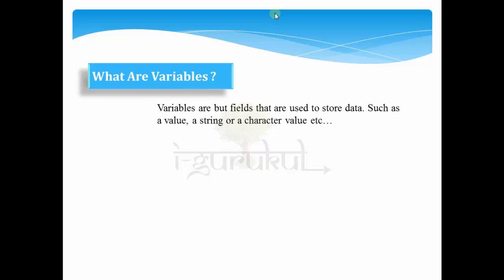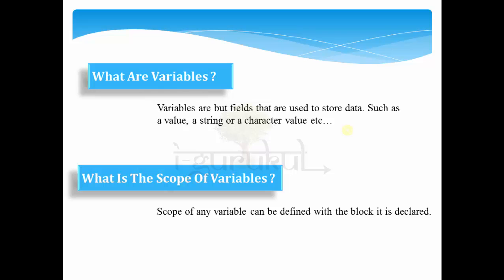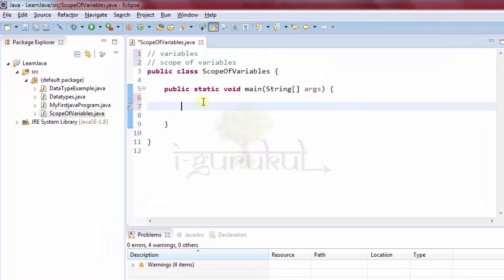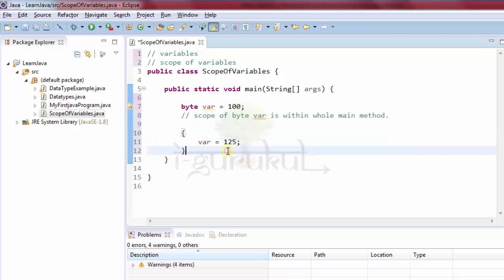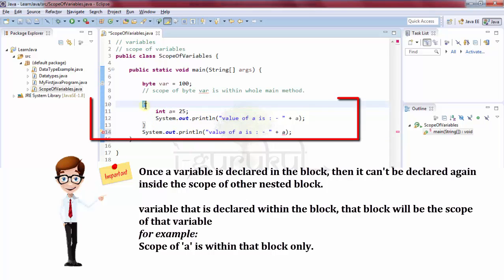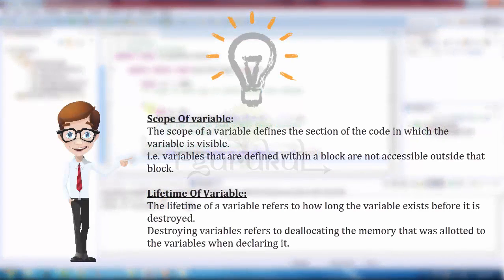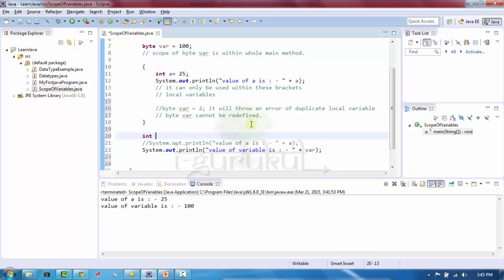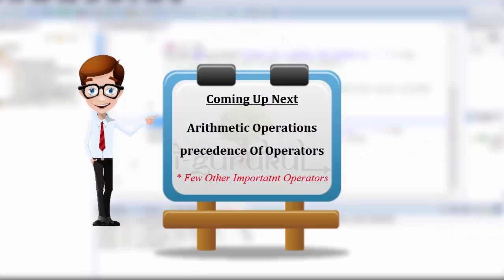lesson 08: Variables & Scope Of Variable In Java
This Video features shows the practical example about the variables in java, scope of the variable and lifetime of the variable.